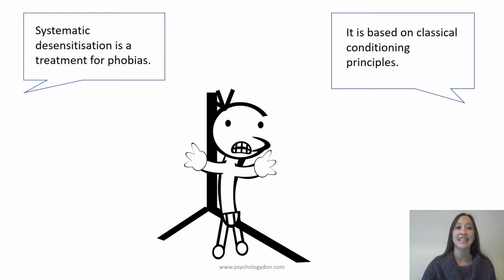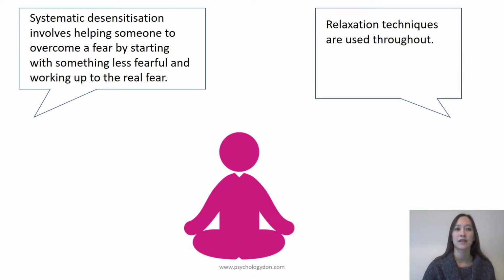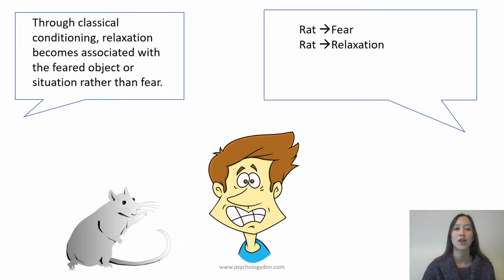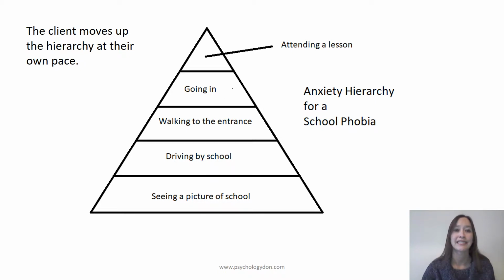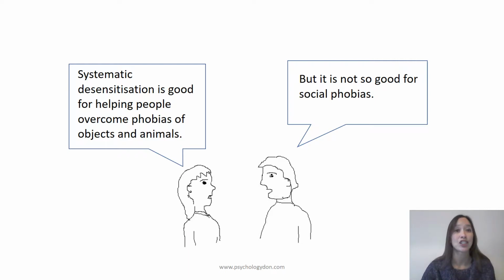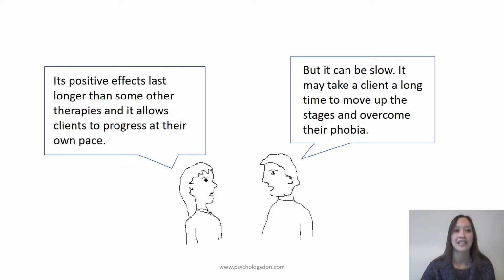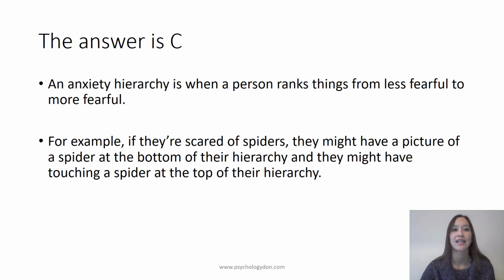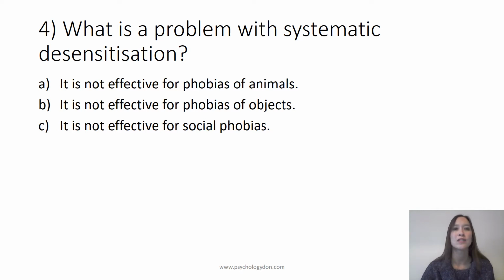systematic desensitisation cartoon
Systematic desensitisation cartoon tutorial